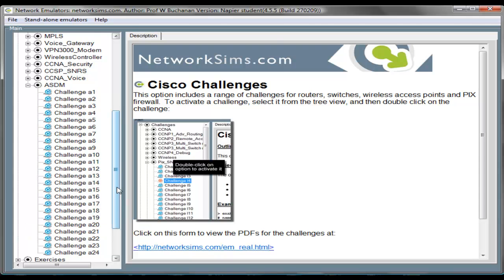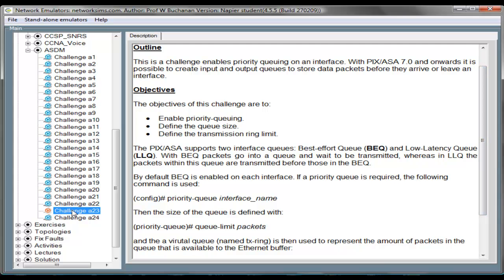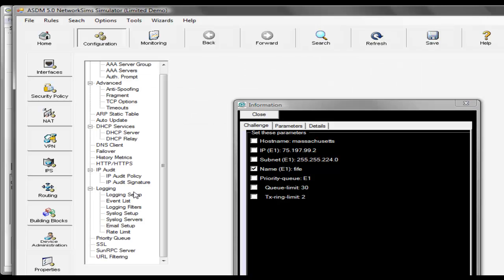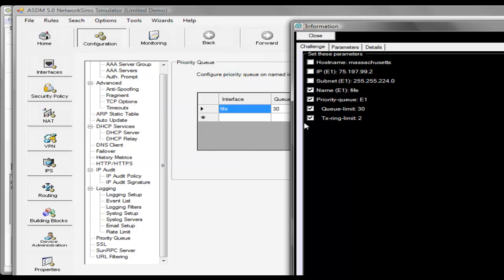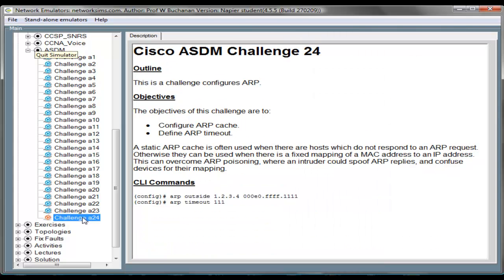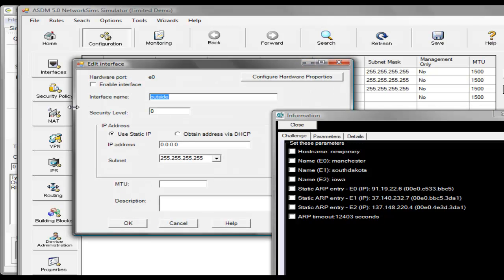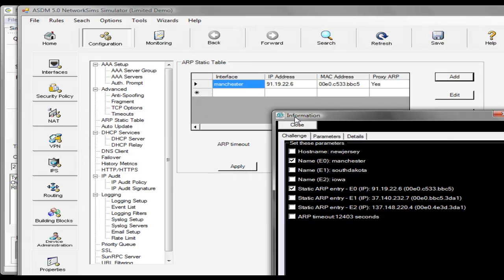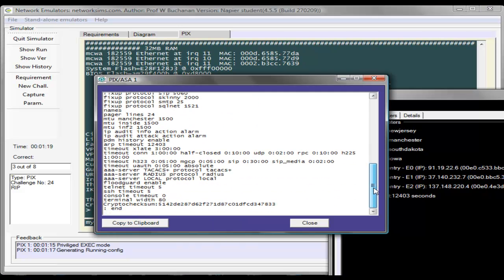Networksims ProfSIMs - ASDM Tutorial 8